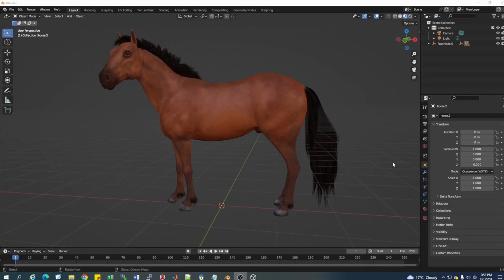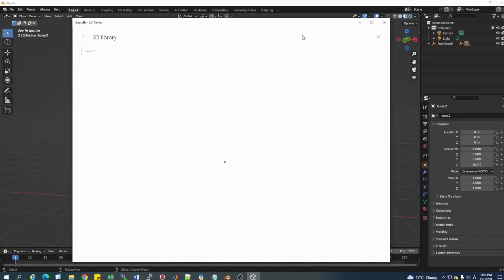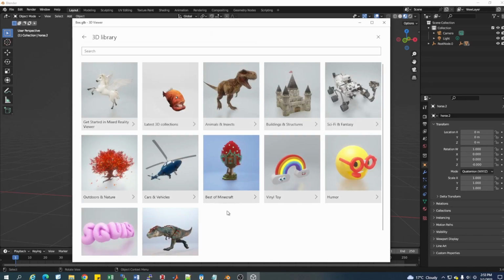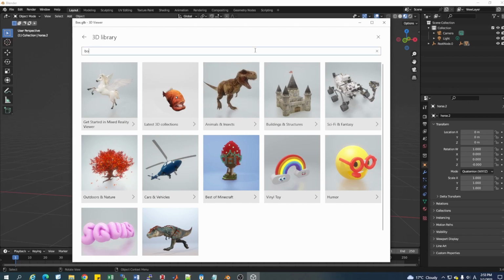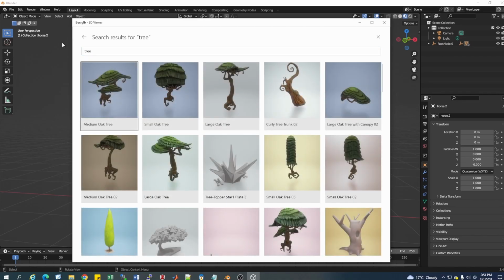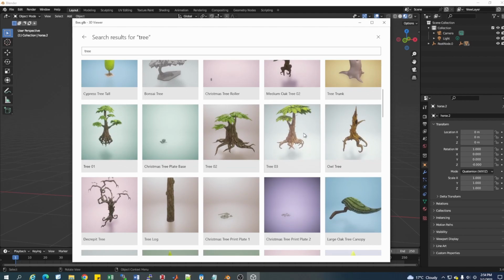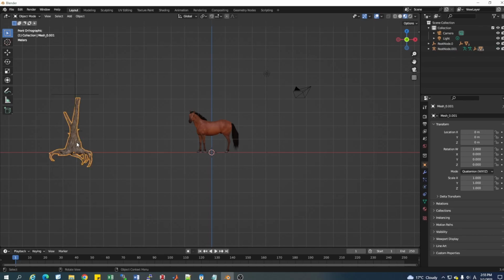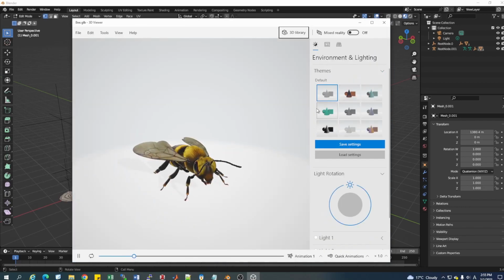Free models for blender , importing models from 3d view to blender. free 3d models in window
a quick short video showing the import of 3d model from windows 3d viewer into blender.
model can be further edited accoring to the project.